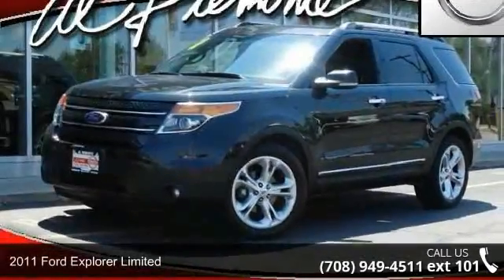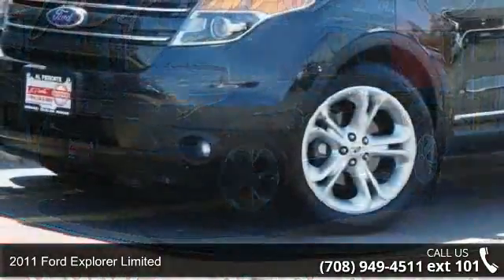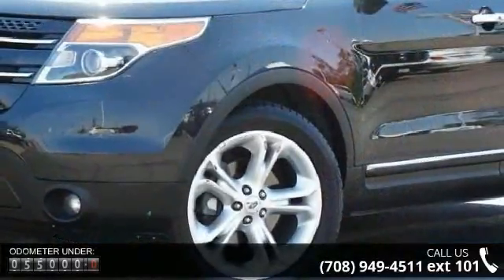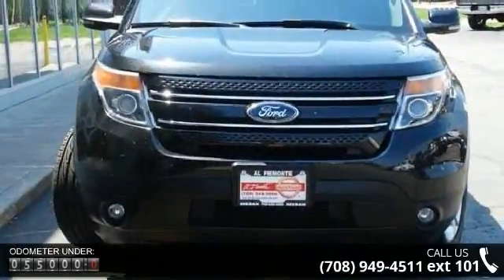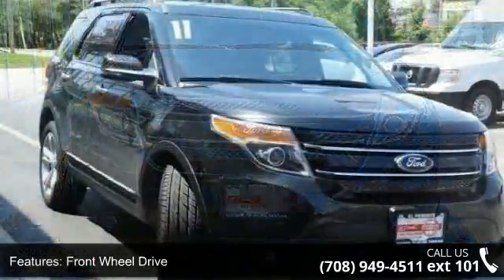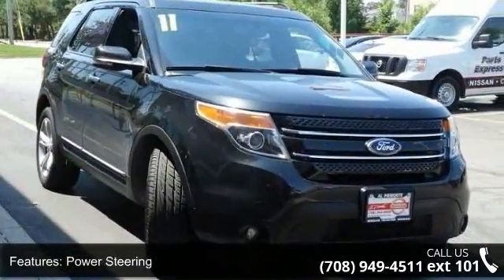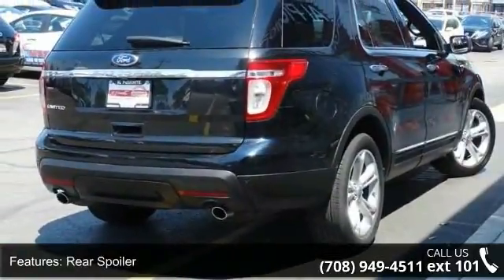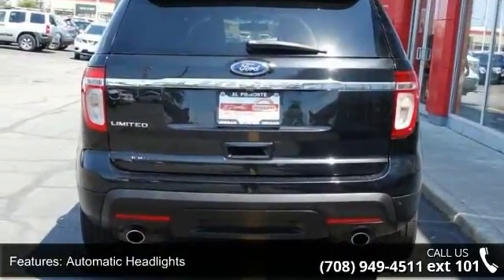2011 Ford Explorer Limited - Al Piemonte Nissan - Melrose...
2011 Ford Explorer Limited Condition: Used Mileage: 54721 Transmission: 6-Speed Automatic w/OD Exterior Color: Black Doors: 4 Stock: 16936A Cylinders: 6